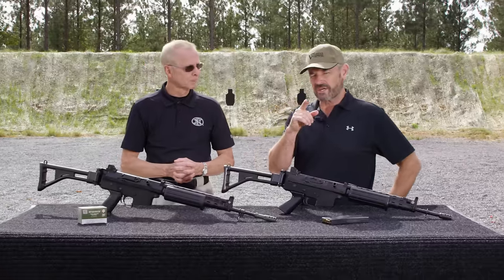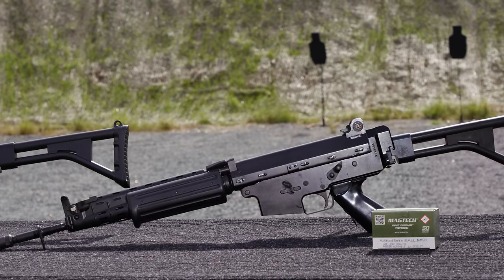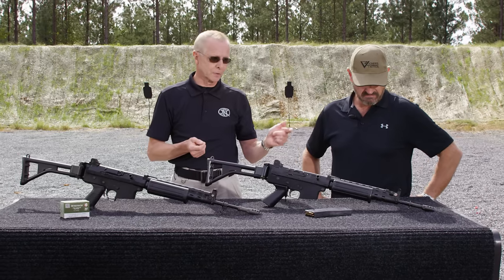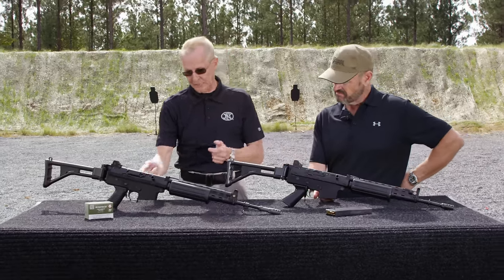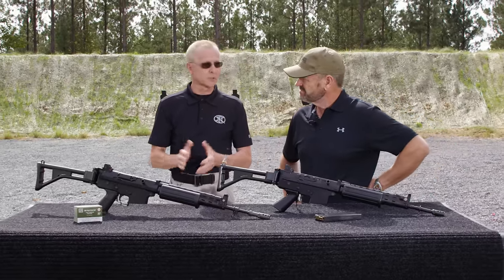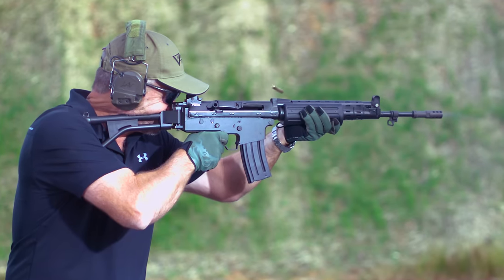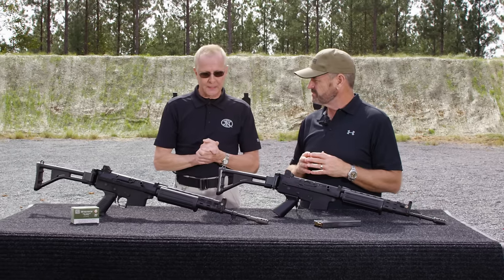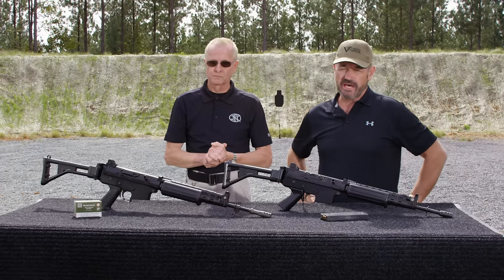FN FNC MK2 4K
JP from FN America takes Larry through the evolution of the early FNC to the later MK2